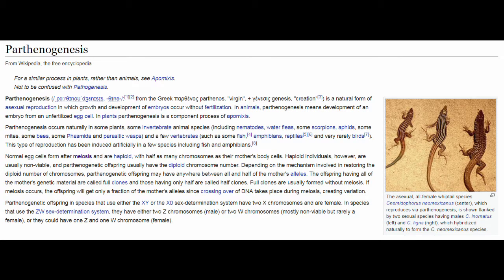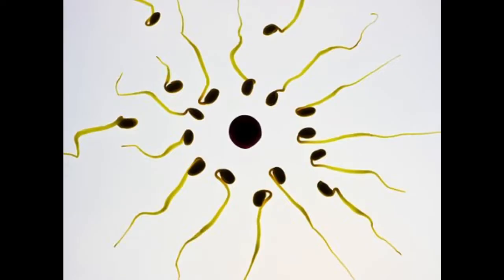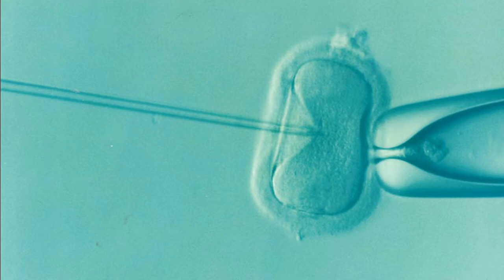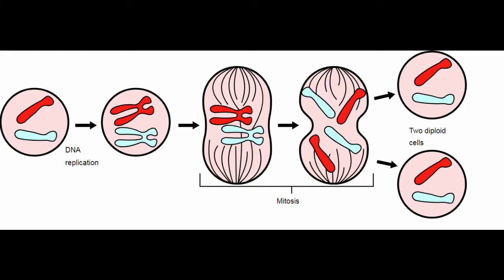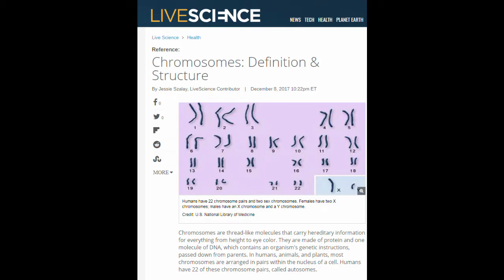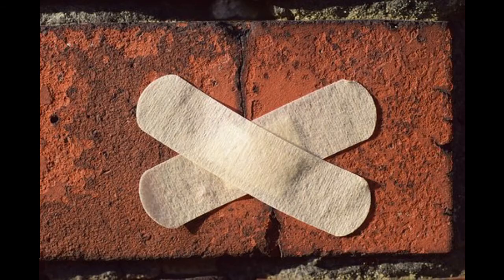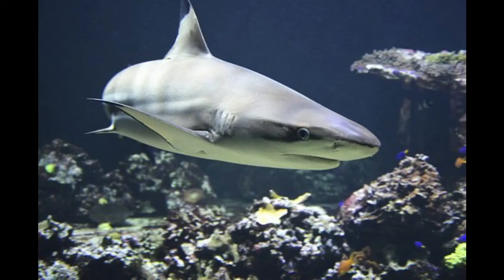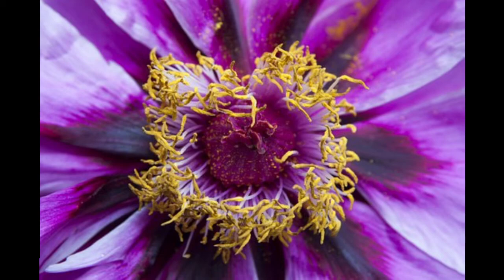Parthenogenesis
Parthenogenesis is a unique means of reproduction. Unique in that it occurs in a very small sample of the phylogenetic tree. There is an argument for it being the only non-sexual explanation for an immaculate conception. That is exactly what is seen in other species.

Parthenogenesis is distinct from asexual reproduction in microorganisms. This creates a genetically unique  offspring in most cases. Microorganisms create genetic copies of the parent cell.

Lizard species entirely female. Bees selectively breeding for either workers, queens or male offspring. Even fish species which can produce progeny with out another of their species available or in proximity. There are even some species with only a single gender.

In the case of isolated specimens this means that a single fish, lizard or others species can produce  offspring. These can than sexually  reproduce to produce  genetically unique offspring.  Examples include islands that are flooded regularly. This is especially with the home islands of the Komodo dragons. These populations are drastically reduced and so it is not possible to continue the population with out parthenogenesis.

The four  types of parthenogenesis covered in this video are:
Automictic
Apomitic
Facultative
Obligative

Further detail will be given in future videos.